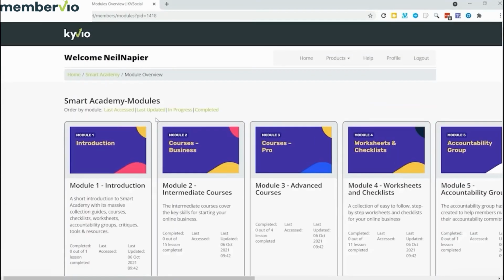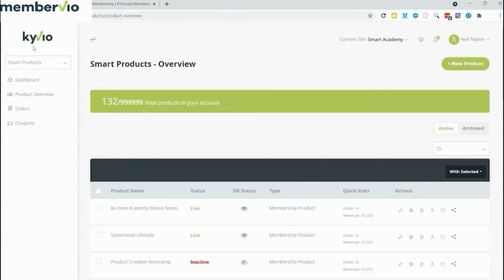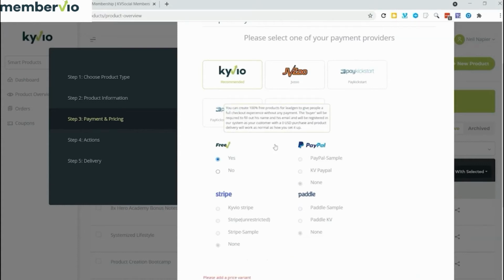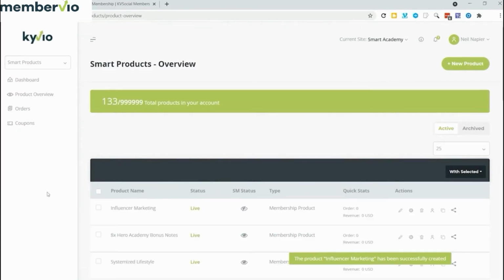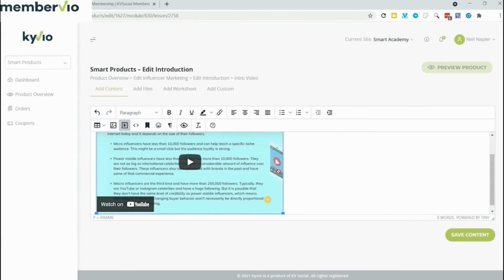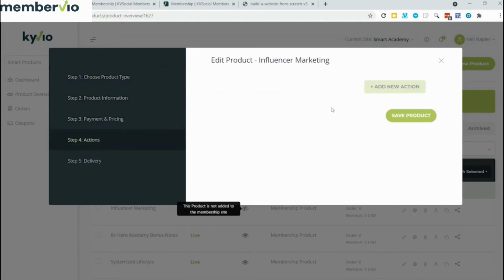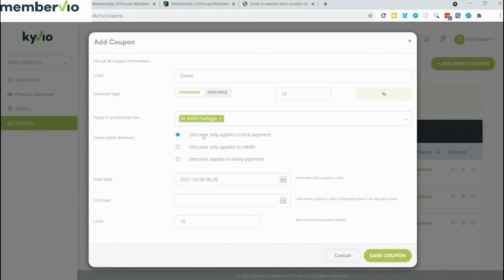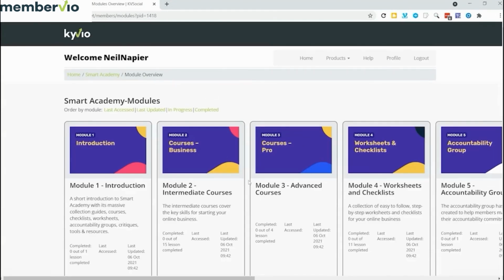How To Create and Build Courses Online Websites That Sell 4 Millions In 02 Months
How To Create and Build Courses Online Websites That Sell 4 Millions In 02 Months - Membervio Bonus
Eseay way to build & create Courses Online Websites with Membervio: All-in-one cloud-based platform lets you easily launch a membership websites that showcases your knowledge and expertise, increases engagement, signs up paying members, and gets recurring payment

- With Membervio you will easy create membership courses online:
BECOME AUTHORITY IN ANY NICHE:
You can publish and sell e-learning courses online in any niche, in just a matter of minutes.
- BUILD THE WAY YOU WANT:
- MASS IMPORT AND EXPORT:
We make it easy with the mass import and export of members.
- CUSTOMIZE EMAILS:
Built-in welcome emails can be customized for content and language
- OFFER FLEXIBLE PLANS AND BILLING:
- IMPORT/EXPORT MEMBERS:
import/export your member list (to a CSV file) whenever you want and then view it in Excel or Google Sheets
- MEMBER STATISTICS:
- SECURE YOUR MEMBERSHIP:
Optional protection disables right-mouse-click, text selection. Disallow certain IPs to log into your site.
- DETAILED REPORTS & STATISTICS:
Get reports on-demand per product - detailing sales, revenue, and content consumption.
- SEAMLESS INTEGRATION EXPERIENCE:
PayPal, Stripe, Paddle, Digistore24, ClickBank, JVZoo, ThriveCart, Zaxaa, Warrior Plus, PayKickStart

How to create and build courses online With Membervio FOR ANY NICHE THAT SELL MILLIONS:

1 - Create attractive, secure membership sites & share your knowledge to a hungry audience of millions, with no monthly fees ever
2 - All-in-one cloud-based platform for newbies as well as pros, lets you easily launch a membership website without the hassle of getting courses approved on 3rd party platforms & no monthly fees
3 - Done-for-you courses that you can start selling immediately on your own platform without a monthly fee
5 - Easily ADD courses to your secure membership site and keep 100% of your profits!
6 - Turn your skills & knowledge into a profitable business!
7 - Teach anything and get paid for it!
8 - The ELearning market is absolutely exploding with students of all ages who want to learn and they will PAY to learn things that you already know
9 - Do you have skills, experience, or a hobby? Right now you can teach virtually anything and get paid for it - We take care of the tech.
10 - Start cashing in on your own knowledge, or just create a new income stream from DFY options
11 - 3 easy steps to profit from your knowledge - no coding and no monthly fees
12 - You don't have to create your own course to start your coaching business - simply use any (or all) of the Done-For-You courses that are built into the system.
13 - Easily list and sell PLR courses on your own customized and secure membership site
14 - Do you have any PLR courses sitting on your hard drive collecting "digital dust"?
15 - A secured system allows you to sell your knowledge and keep 100% of your earnings - WITH NO hassle or NO tech skills and NO monthly fees!
16 - A brand new cloud-based platform lets you start your own coaching business
and turn passion into profit!

 - Below 13 topics are explained in this Video:

1. Intro (00:00)
2. What is Membervio (00:10)
3. In 03 Steps/Create attractive, secure membership sites (00:26)
4. Turn your skills & knowledge into a profitable business! (01:26)
5. simply use any (or all) of the Done-For-You courses that are built into the system (02:05)
6. Membership Courses For Any Niche (02:55)
7. Membervio Bonuses Link (03:38)
8. Membervio Demo By Neil Nappier (04:03)
9. how to Create courses website from scratch and features (05:32)
10. create a new module (08:02)
11. Advanced features & automation (09:33)
12. Protect Content (11:41)
13. Membervio Bonuses link & Outro (12:31)